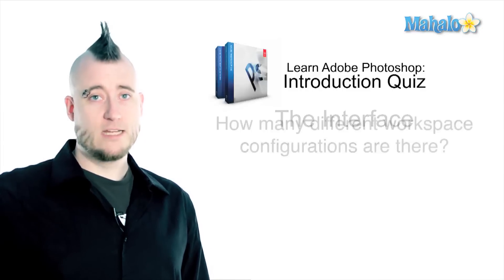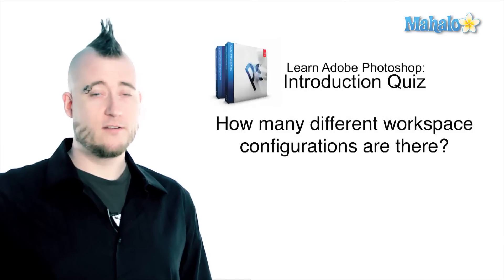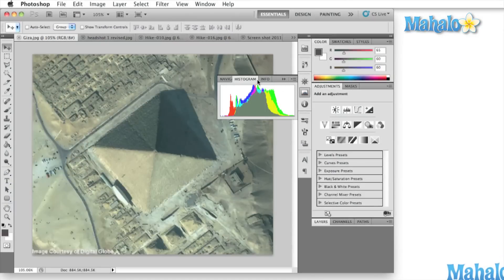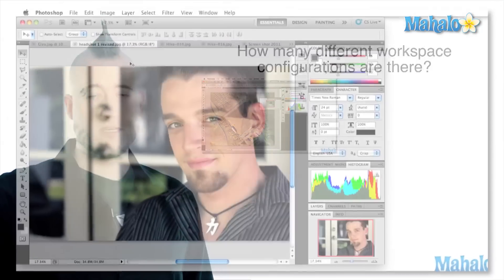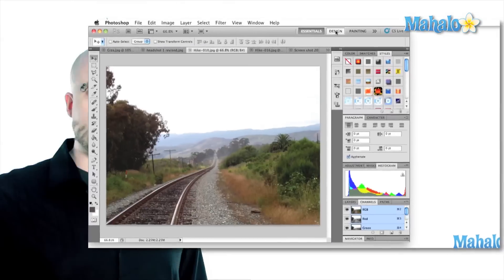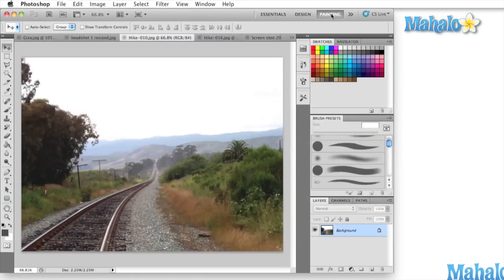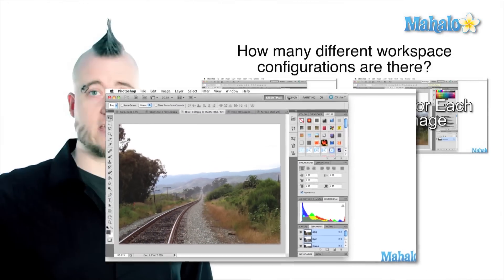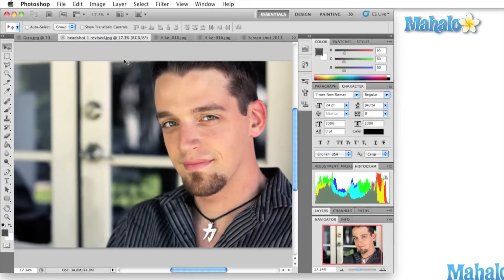Learn Adobe Photoshop - Interface Video Quiz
Mahalo expert Gene Shaw gives a tutorial on the Photoshop interface video quiz.

About the Interface Video Quiz

It's time to test your knowledge of Photoshop with the Interface Video Quiz. After each question, click on the option in the above video that best answers it and you will be taken to a video that tells you if you chose correctly or not. Good luck!

How many different workspace configurations are there?

A.) We can set up as many as we like

B.) Each image has its own by default

C.) Five, which can be accessed from the Windows menu or the hot bar on the top right side of the screen

D.) One